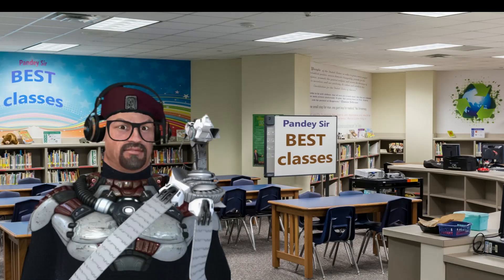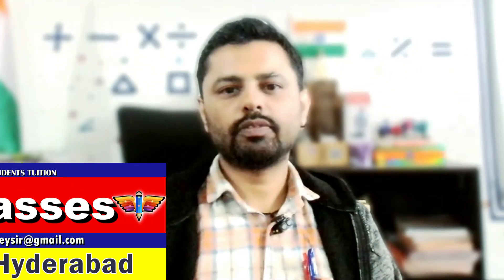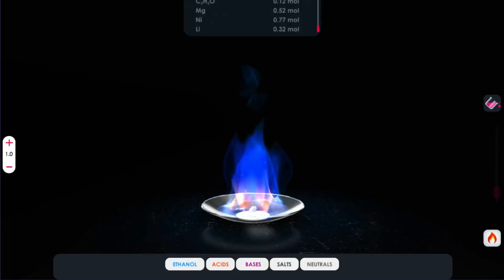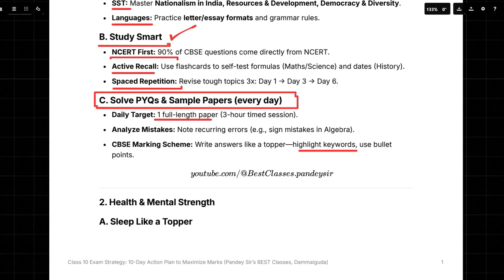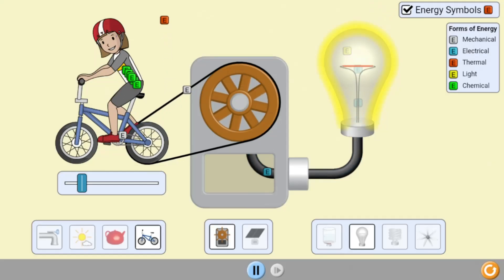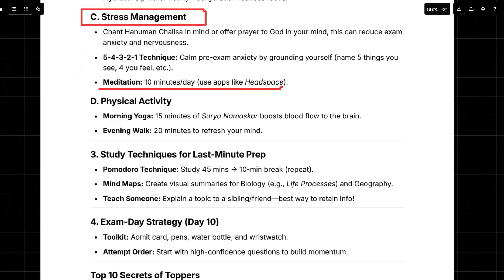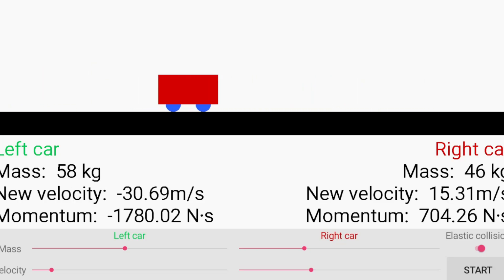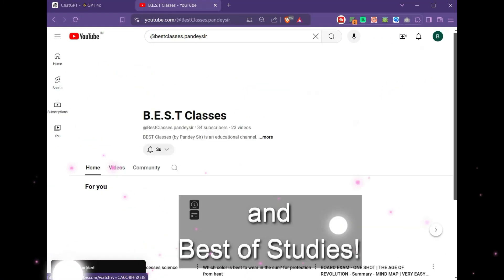LAST 10 Days MASTERPLAN 🔥Score High in Board Exams How to Study for Exams?| bestclasses pandeysir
BEST Classes (by Pandey Sir)
[ B= Bright &  E= Energetic  S= Student's  T= Tuition ]
Here you will learn CBSE Class 10 and Class 9 subjects. Class 10 Maths, Class 10 Science, Class 10 Social Science, Class 9 Math, Class 9 Science, Class 9 Social Science and other class subjects explanation through amazing learning software are explained here.
The explanation is very easy and the representation in 3D is extraordinary and very innovative.
(bestclasses pandeysir)